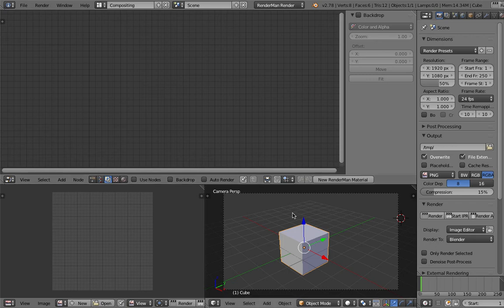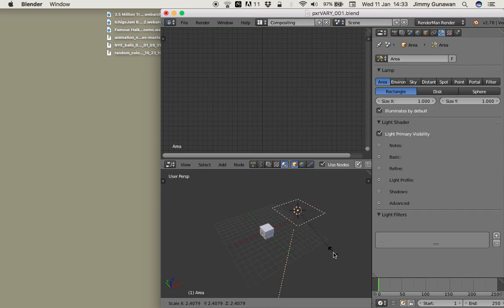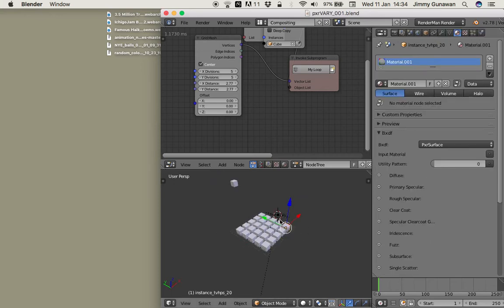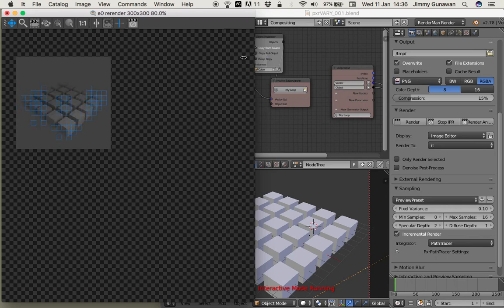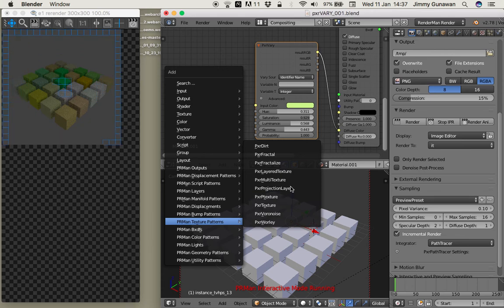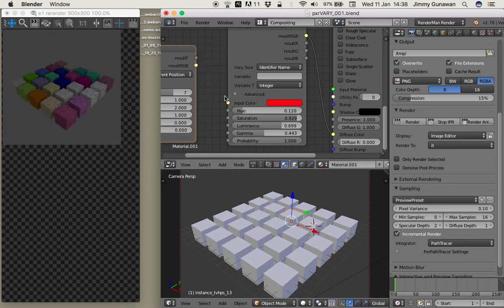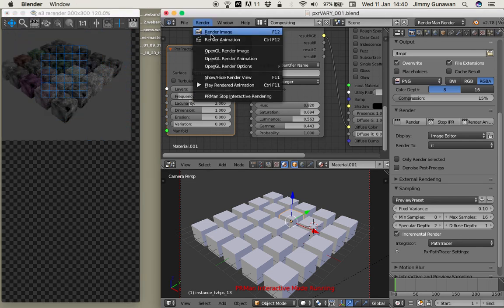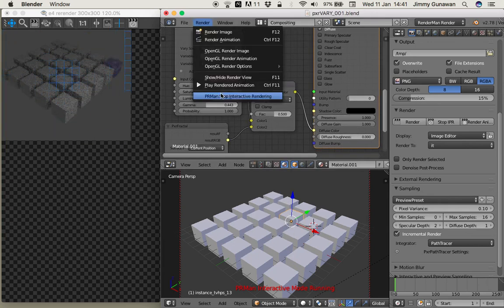BLENDERSUSHI / AN Instancing and Renderman PxrVary (LIVENODING242)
In this video, we are using PxrVary node to do Color Variations on AN Instancing duplications.

A super basic setup, but can be very useful to understand what PxrVary node can do and pretty handy at time.

NOTE:
The recording stopped abruptly near the end because suddenly QuickTime was frozen. Maybe clashing with the rendering process. Anyways, pretty much done. Thanks for tuning in, I will see you in next video.